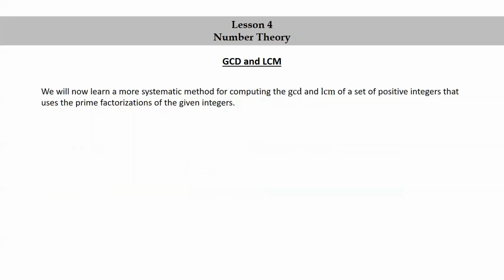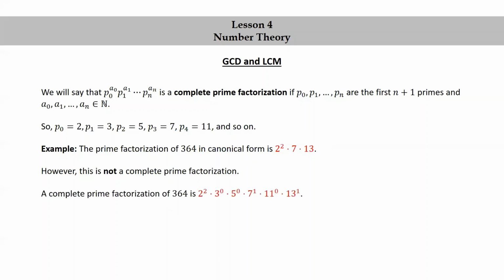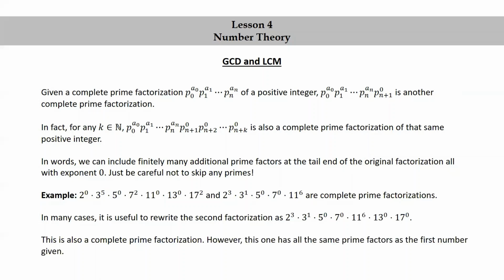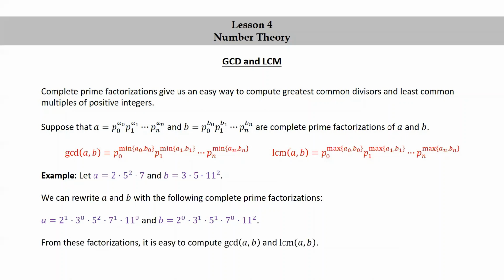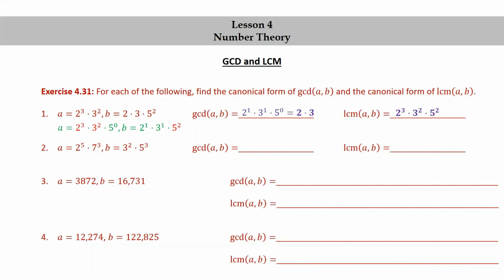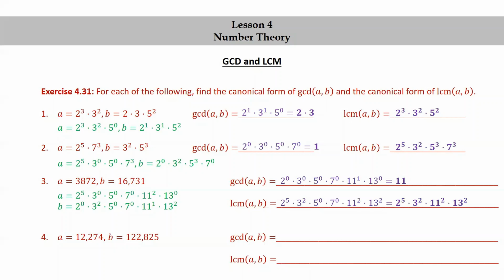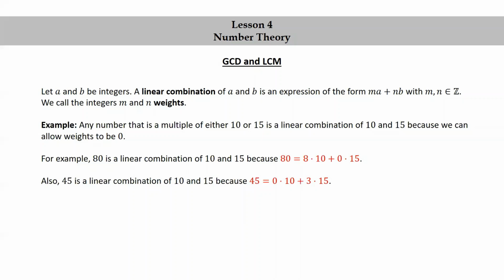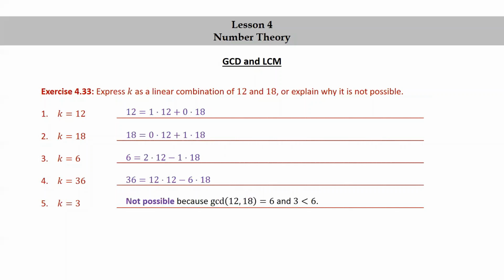Pure Math for Pre-Beginners - Lesson 4 - Number Theory - Part 5 - GCD and LCM Continued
← This is a video version of the fourth lesson in the book "Pure Mathematics for Pre-Beginners."